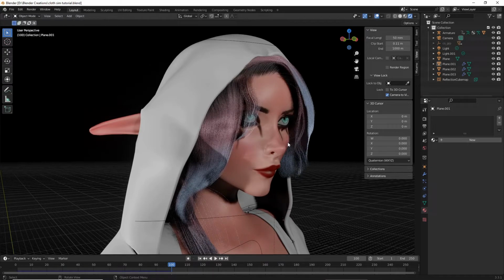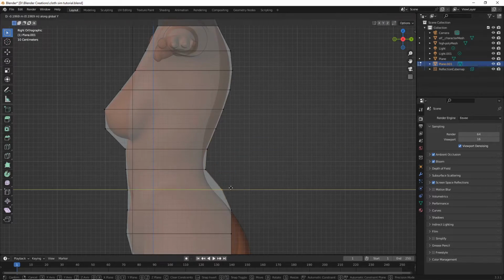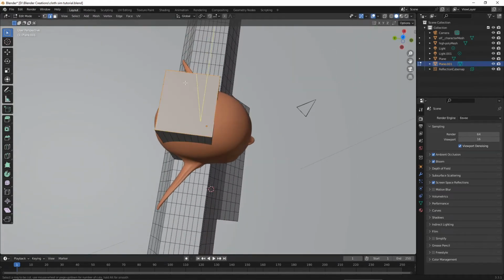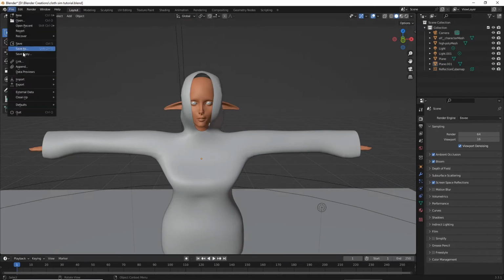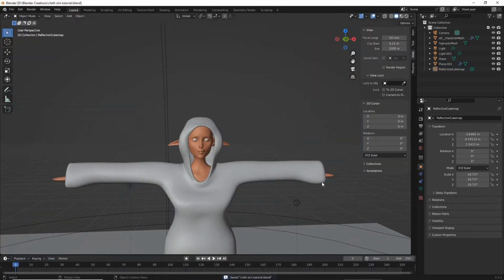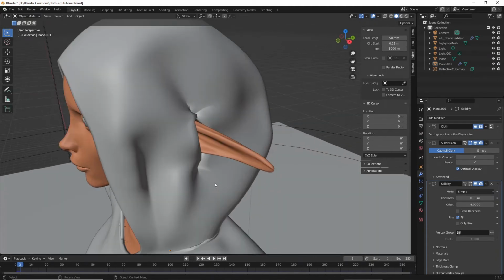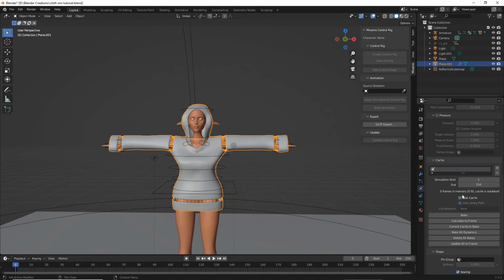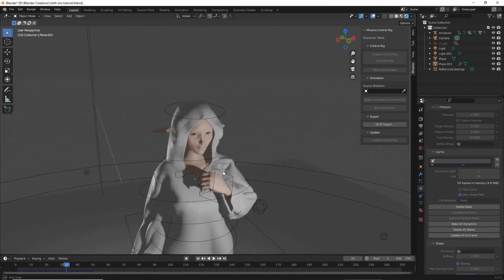Clothes in Blender - PART ONE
This is the first part of the basics you will need to make any clothes in Blender. Primarily for still image renders, however in Part 2 we will go over different ways this can be applied to animation.

Sorry in advance for a long silence toward the end. I thought I had done a time-lapse on the Bake but it appears I forgot ;P